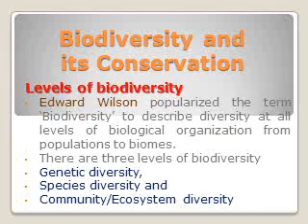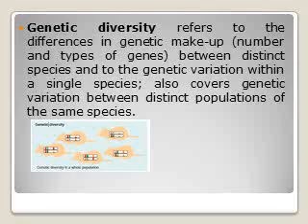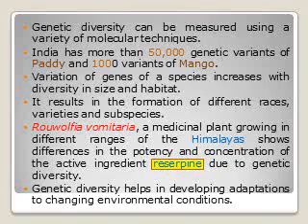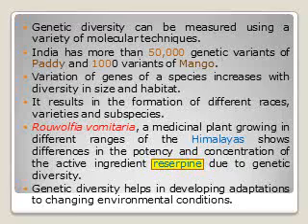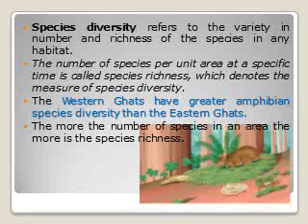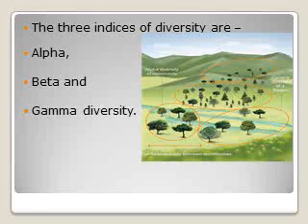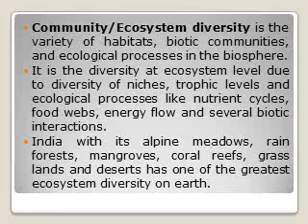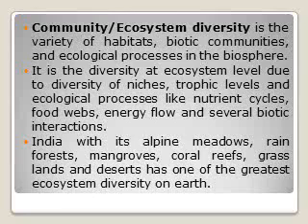BIODIVERSITY AND ITS CONSERVATION | LEVELS OF BIODIVERSITY | CLASS 12